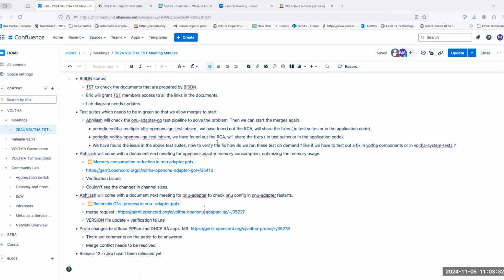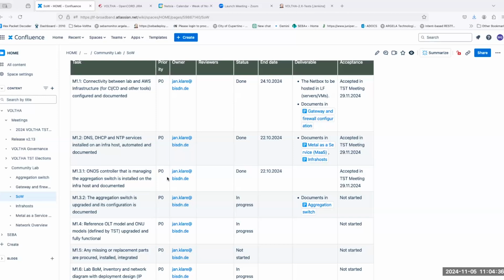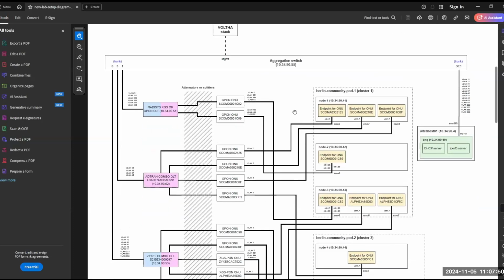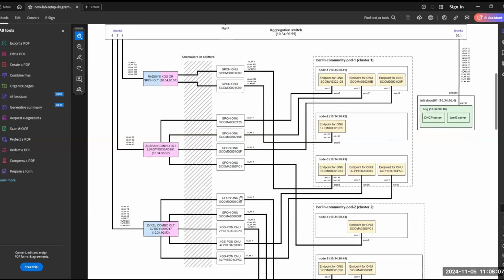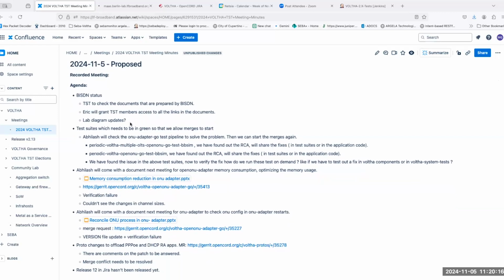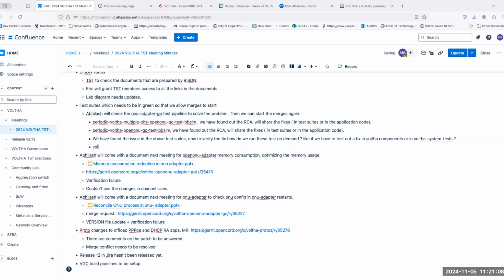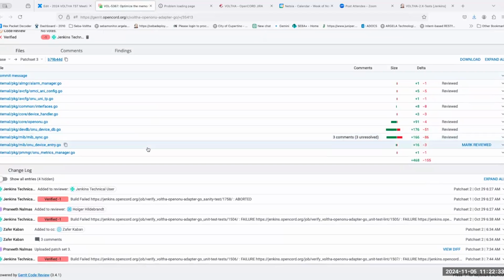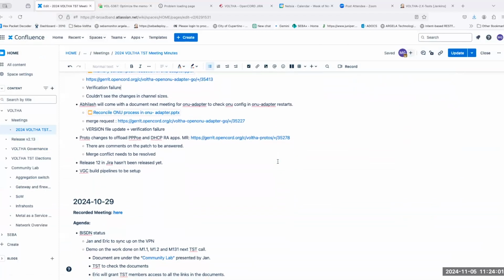VOLTHA TST Meeting 11-5-2024